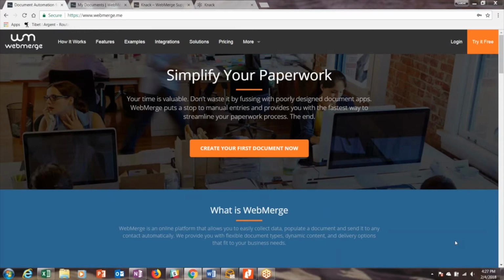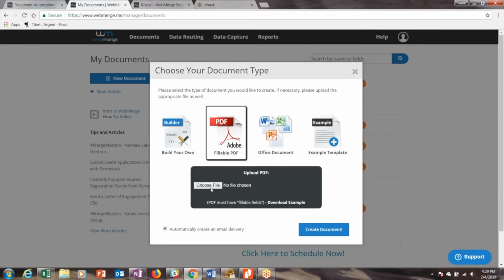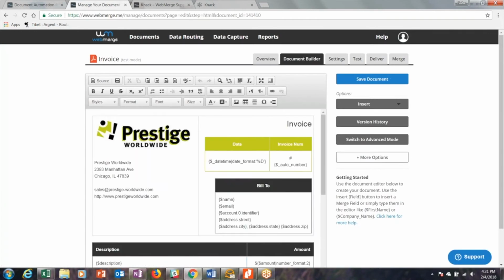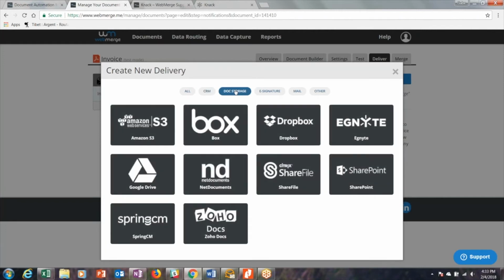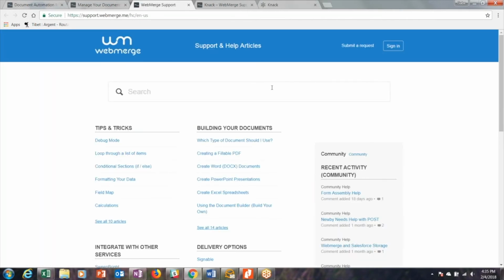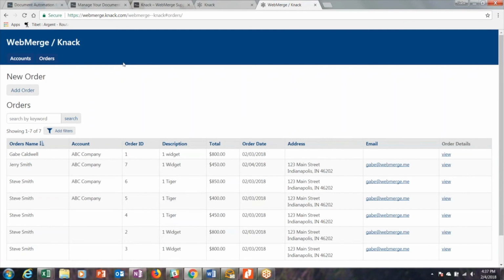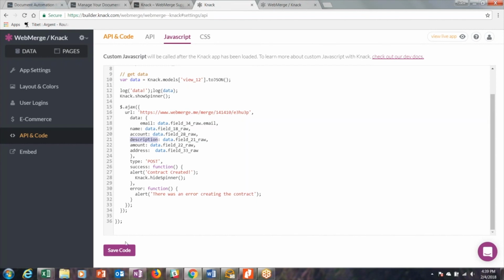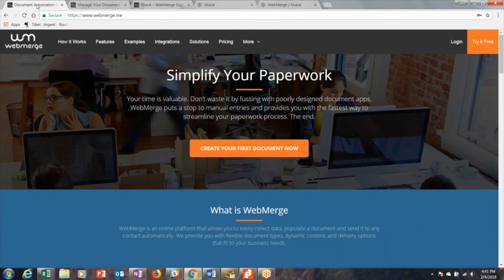Formstack Documents (formerly WebMerge) + Knack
Remove repetitive, manual tasks by streamlining your document generation workflows. Easily set triggers and actions to link data with Formstack Documents.